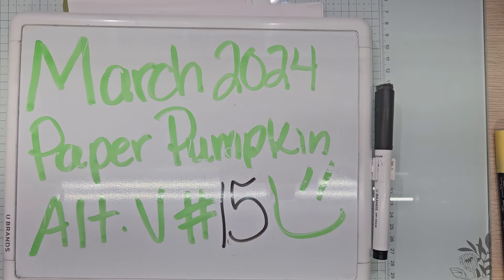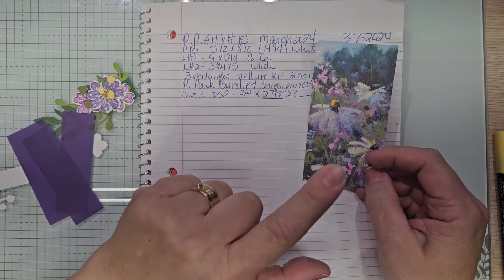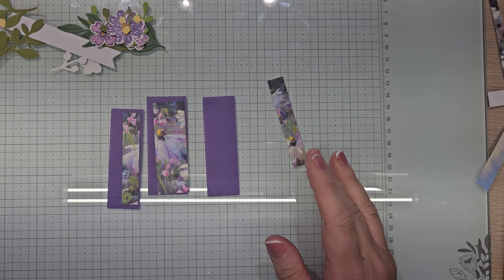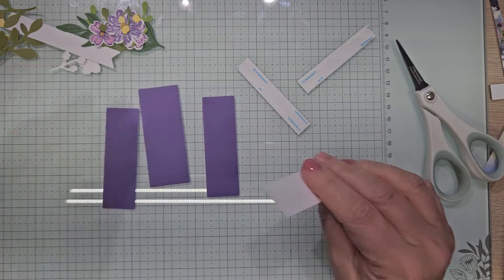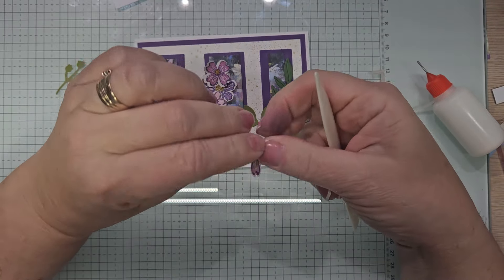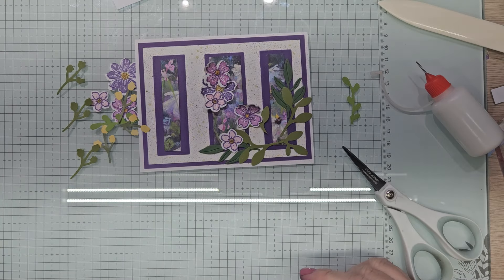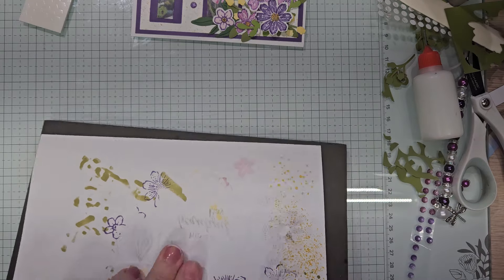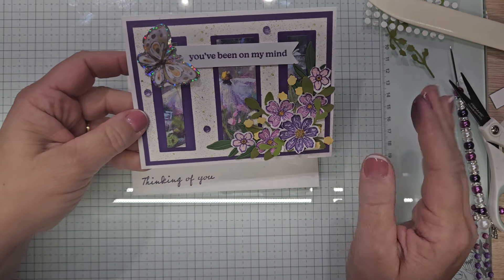March 2024 Paper Pumpkin Alternative Video #15 Memorable Meadows from Stampin'Up!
cb 5 1/5×8 1/2(4 1/4)
L#1 4×5 1/4 Gorgeous Grape
L#2 3 3/4×5 white
2 small  vellum rectangles from kit
1 medium rectangle from kit
cut ( DSP cb kit) 2 @ 1/2×2 7/8
cut 1 @ 1× 2 7/8
punches: Bough/Sprig(R)/Petal Park
For the Love of Spring Dies
Stamp sets Peral Park and On the Horizon